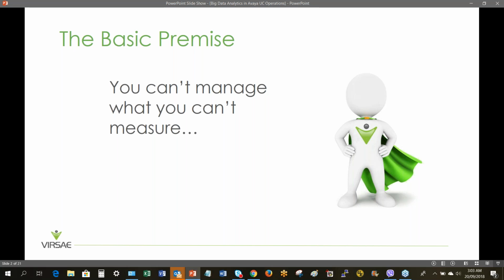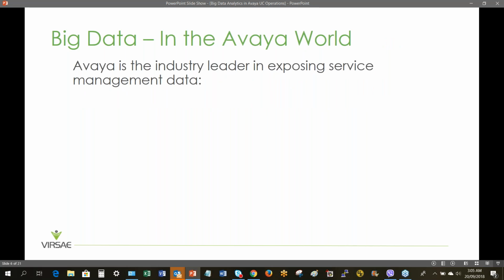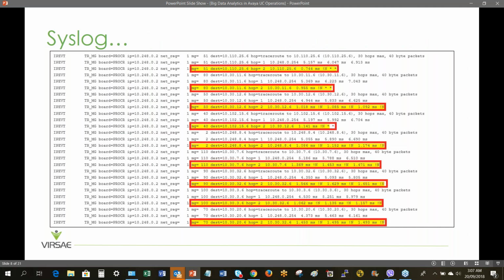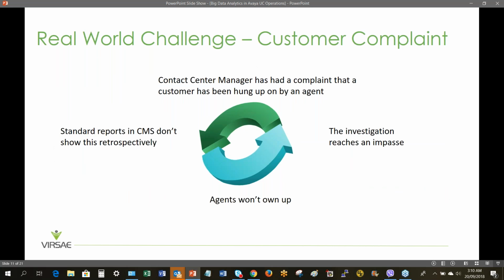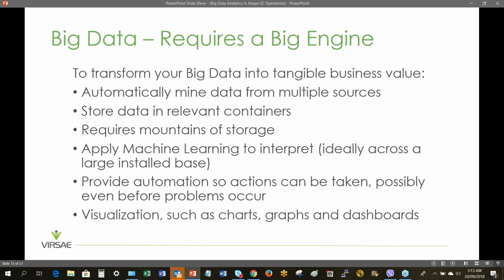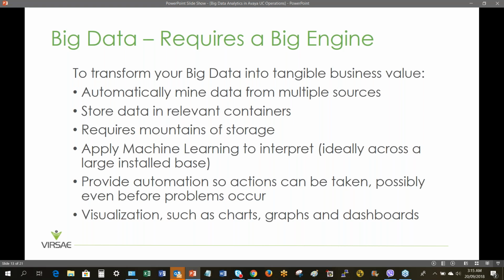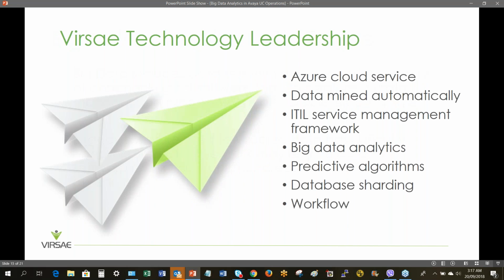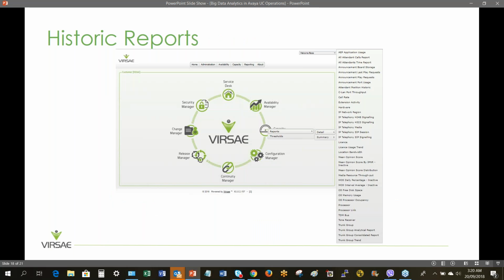Leverage Big Data to Manage your Avaya UC Environment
How to leverage big data to manage your Avaya UC environment and fine-tune customer experience.  This webinar contrasts traditional troubleshooting with data-driven UC management, focusing on common challenges in UC environments.